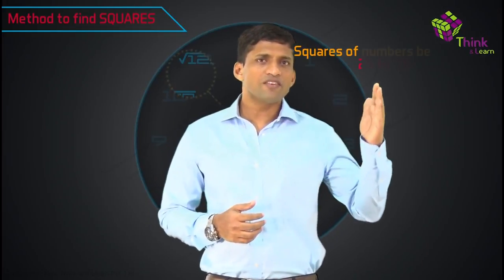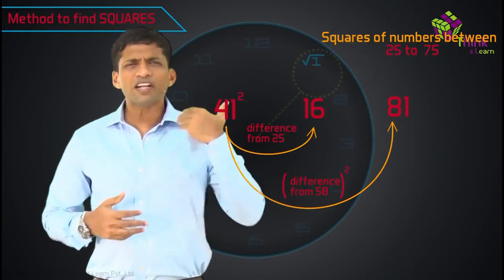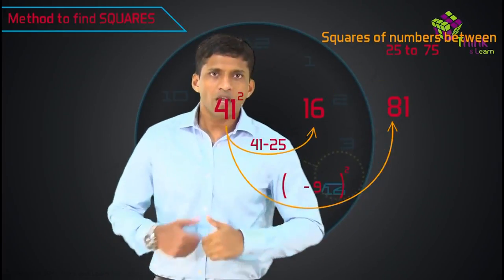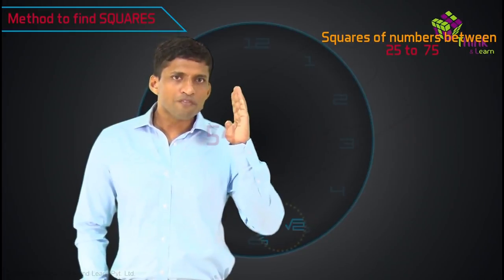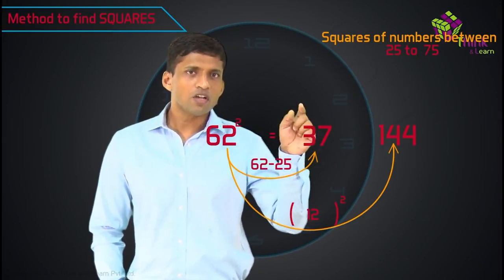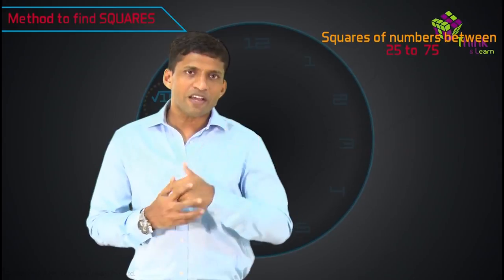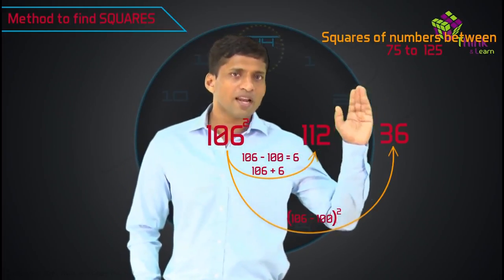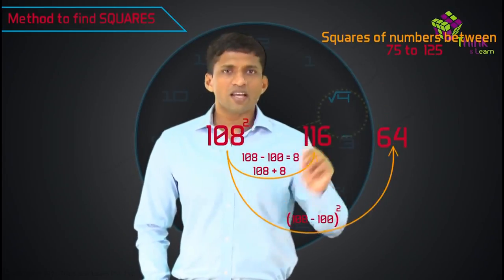Finding the Square of a Number 1